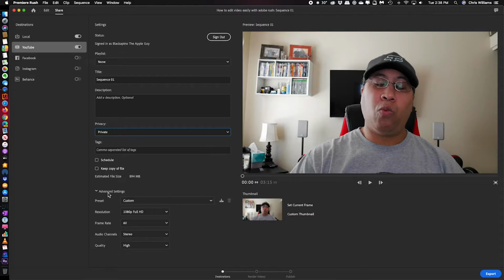how to edit videos easily with adobe premiere rush 2020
When Starting A Youtube Channel, recording is only Half, next comes Editing the Video and with Premiere Rush from Adobe, it's simple and Easy to Do which means you can get Back to putting out more content.